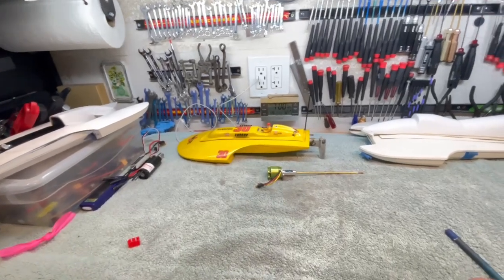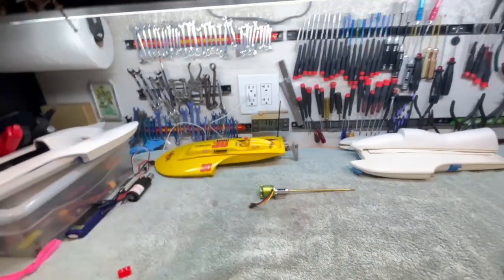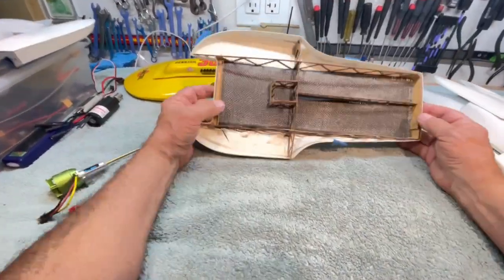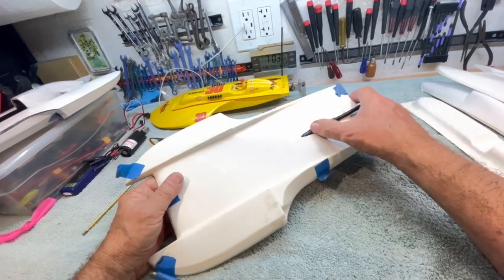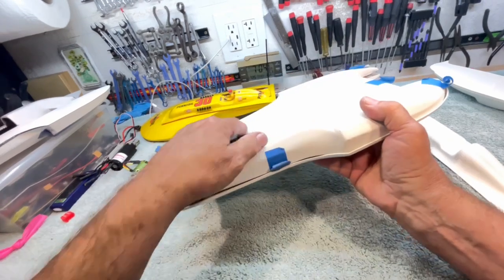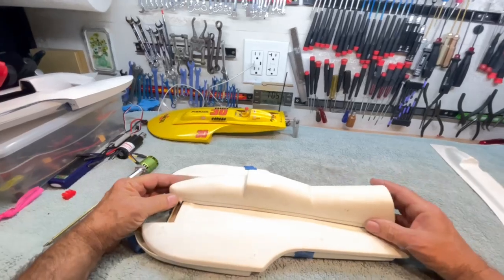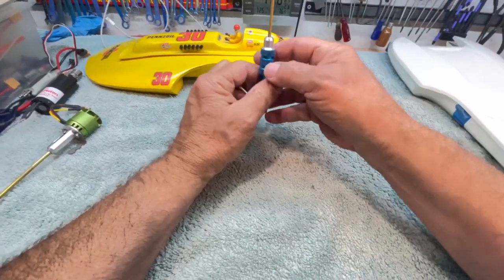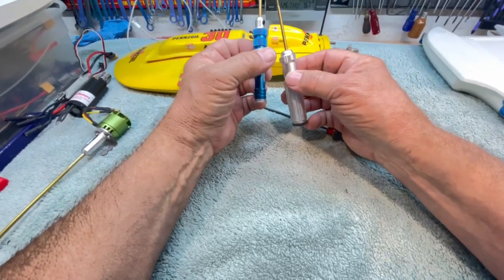Dr. Jet feels like Cal Worthington; giving stuff away......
. and standing on my head with my dog named Spot.